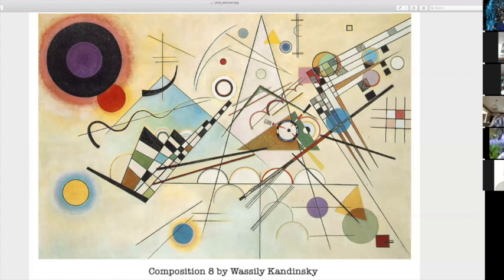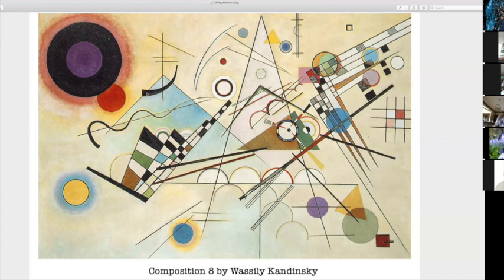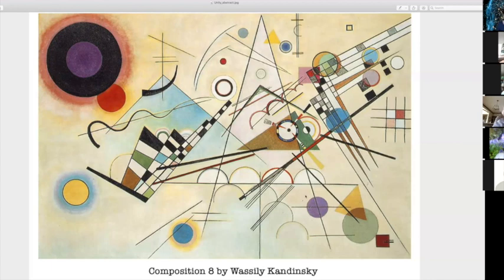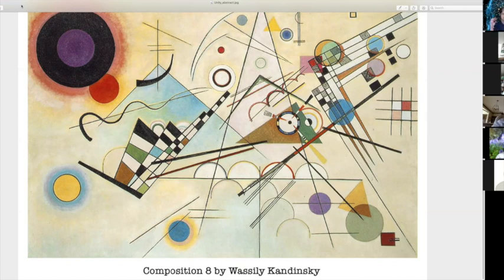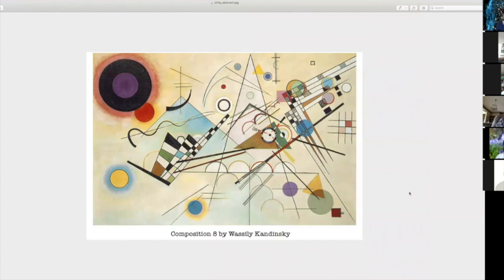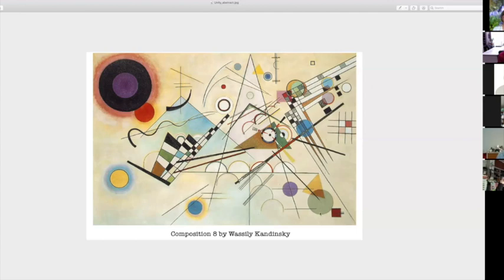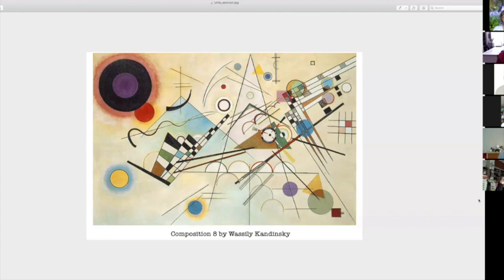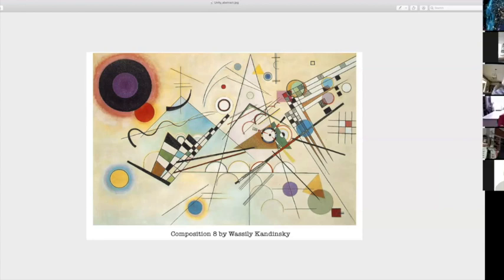Art Critique with Lyric Kinard: the Principle of Unity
Learn how to speak the visual language with Lyric Kinard as she explains the Elements and Principles of Art.